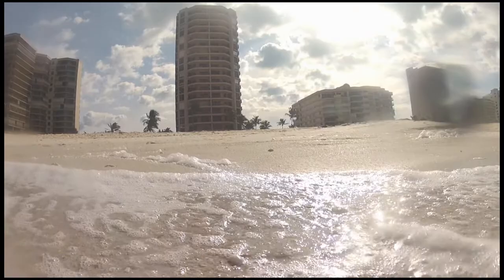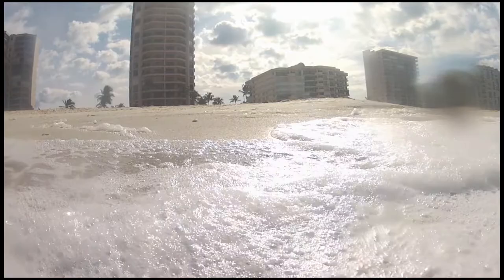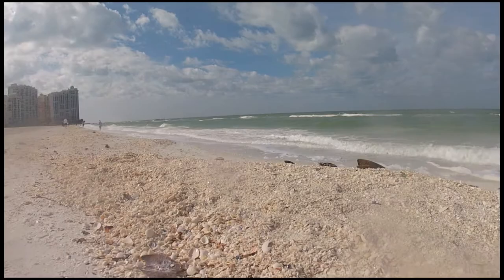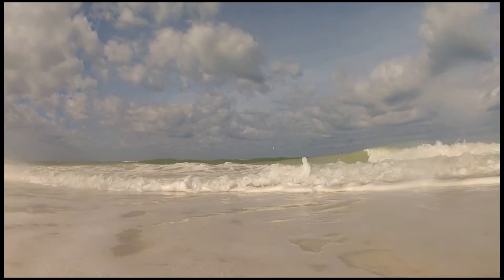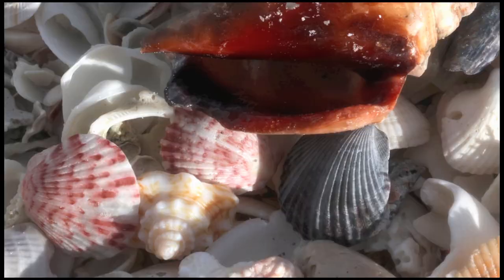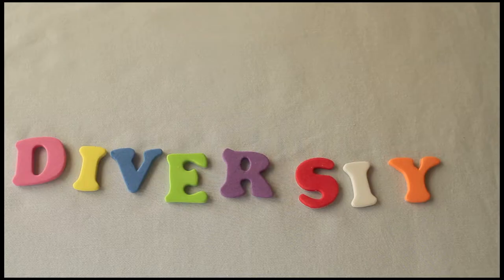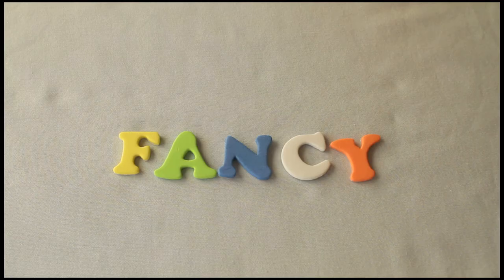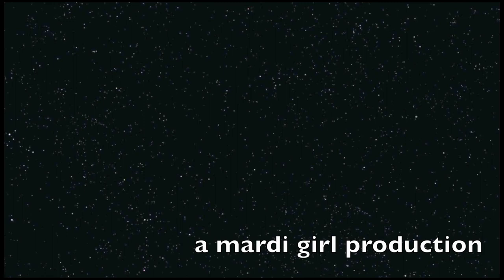Sea Shell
Nearly endless variety on the shell theme.  Why are some so fancy and others so plain?